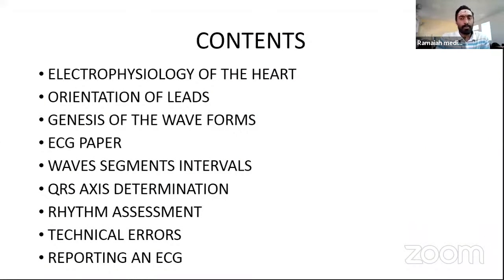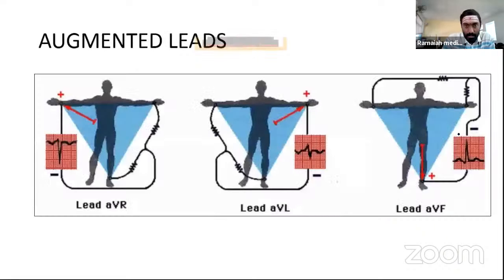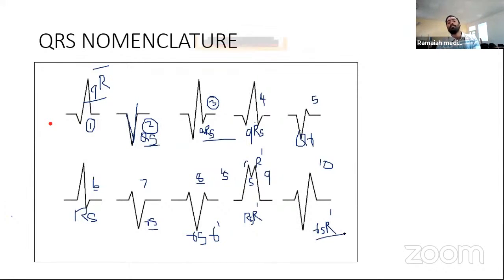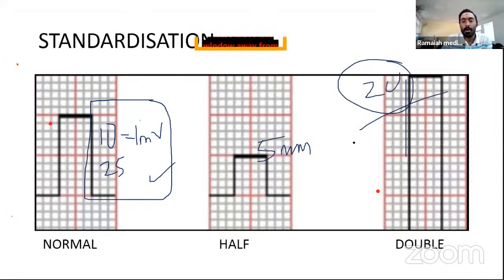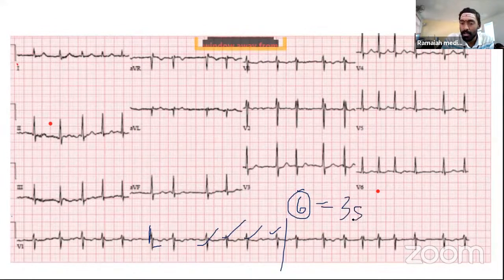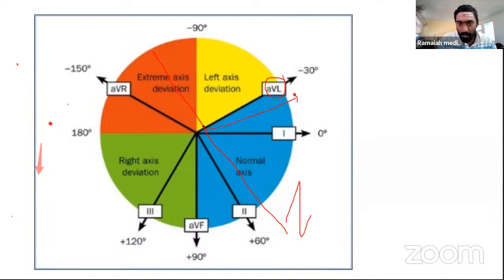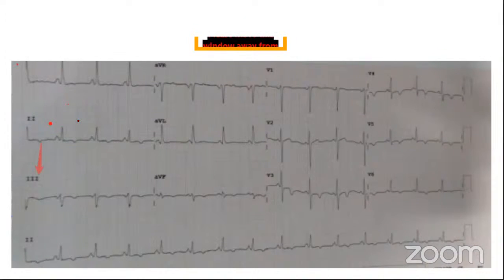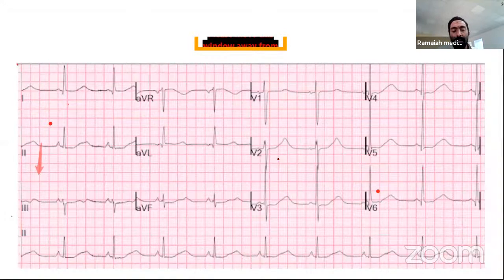DECIPHERING THE ECG - A Basic Module ( Introduction )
An initiative by the department of Medicine, MSRMC bangalore to simplify complex ECG topics.

PART 1 : Introductory video on the basic electrophysiology of ECG
TOPICS COVERED
Introduction
Cardiac Action potential and implications
Genesis of waveforms
ECG paper
Rate Rhythm analysis
QRS Axis